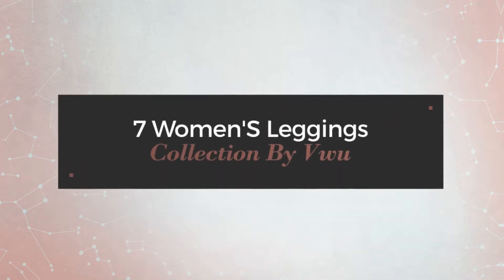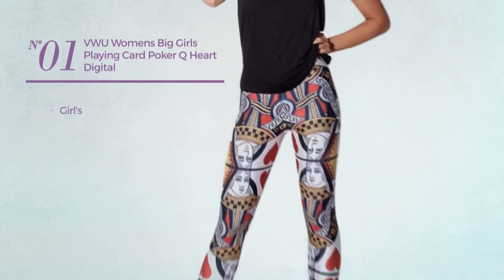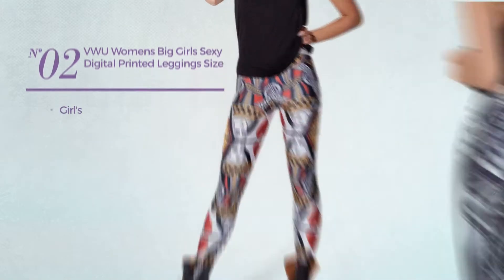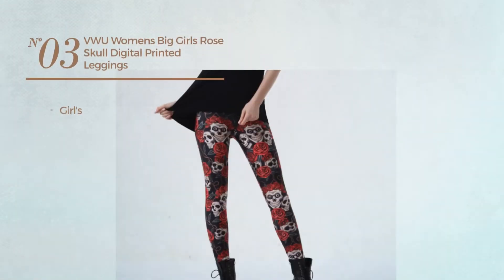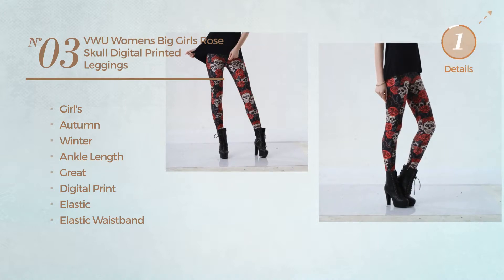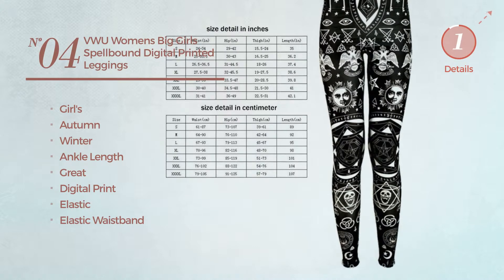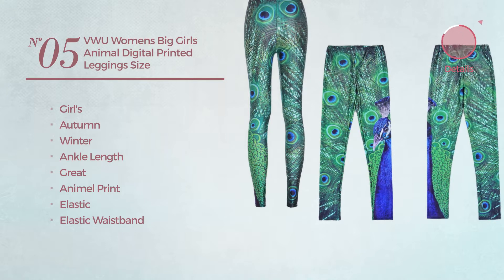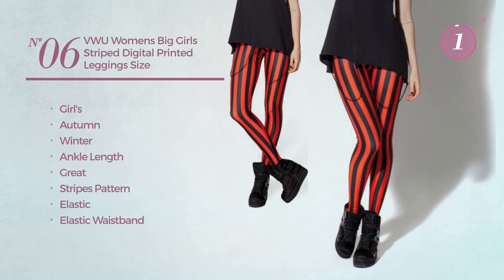7 Women'S Leggings Collection By Vwu Spring 2017 Collection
7 Women'S Leggings Collection By Vwu Spring 2017 Collection

Shop for Women'S Leggings Collection By Vwu Spring 2017 Collection
VWU Womens Big Girls Playing Card Poker Q Heart Digital Printed Leggings Size S-4XL (XL, The queen of hearts)

VWU Womens Big Girls Sexy Digital Printed Leggings Size S-4XL (S, Playing card)

VWU Womens Big Girls Rose Skull Digital Printed Leggings Size S-4XL (XXXXL, Rose and skull)

VWU Womens Big Girls Spellbound Digital Printed Leggings Size S-4XL (XXXL, Magic symbols)

VWU Womens Big Girls Animal Digital Printed Leggings Size S-4XL (XXL, Unicorn) (XXL, Peafowl)

VWU Womens Big Girls Striped Digital Printed Leggings Size S-4XL (XXXXL, Black + Red stripes)

VWU Womens Big Girls Police Yellow Warning Line Digital Printed Leggings Size S-4XL (L, Cordon line)

Try also: #